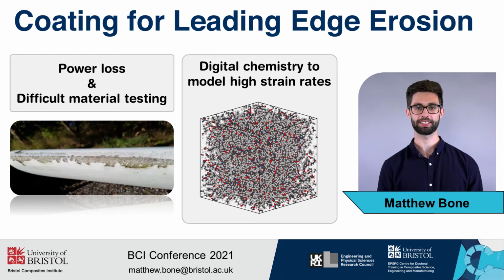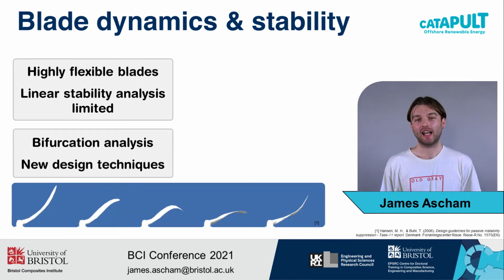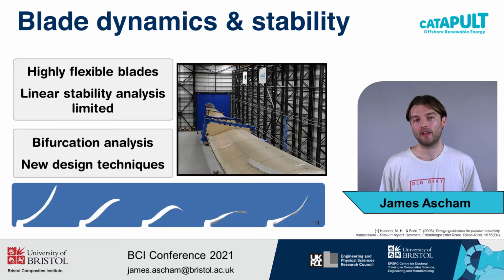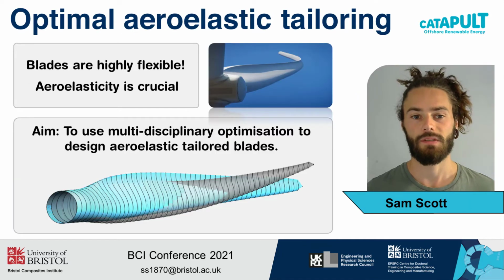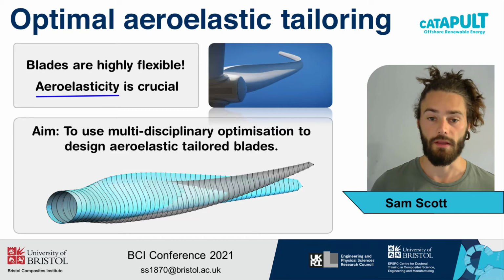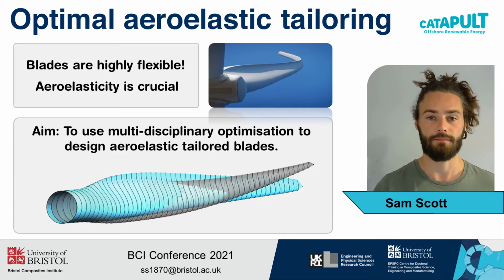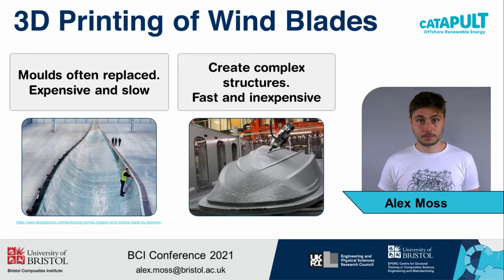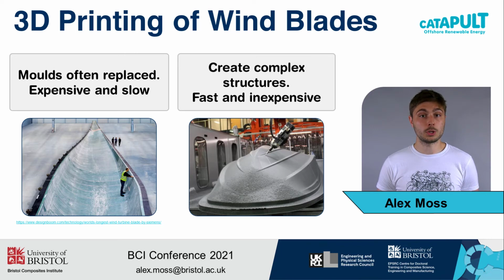Tackling Wind Turbine Design Challenges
Tackling Wind Turbine Design Challenges - Dr Terence Macquart, Matt Bone, James Ascham, Sam Scott, Alex Moss (Bristol Composites Institute, University of Bristol)

Postdoc Research Showcase at the Bristol Composites Institute Annual Conference 2021

Wind energy is sustainable and one of the cleanest sources of energy. However, the increase in rotor diameters we have experienced over the last decades to capture more energy from the wind is resulting in significant design challenges. This video presents four PhD projects tackling some of these design challenges, including:
• finding solutions to resist leading edge erosion
• enabling multi-disciplinary design optimisation of modern turbines
• evaluating aeroelastic stability of modern turbines
• improving the manufacturing speed and quality of blades
These projects are undergoing at the University of Bristol, under the Wind Blade Research Hub supervision.

If you're attending the Bristol Composites Institute virtual conference on 9 November, you can talk to this group of researchers during the networking lunch on Wonder.me at the virtual table named "Wind PWR".